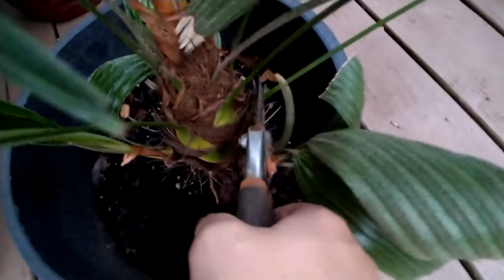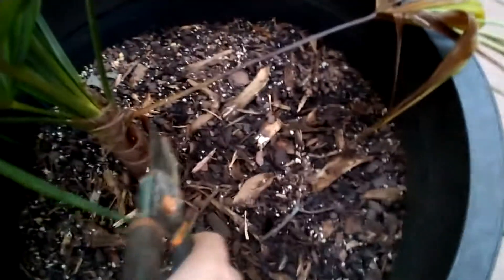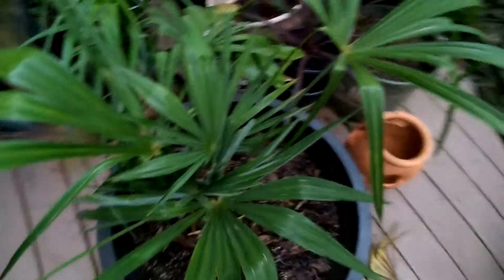how to trim palms